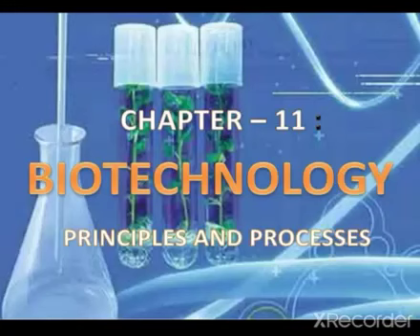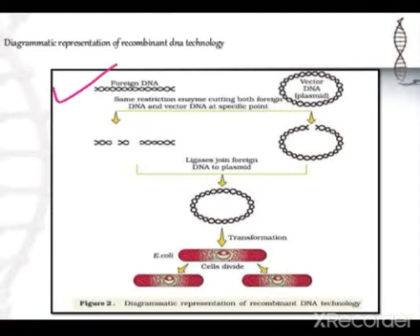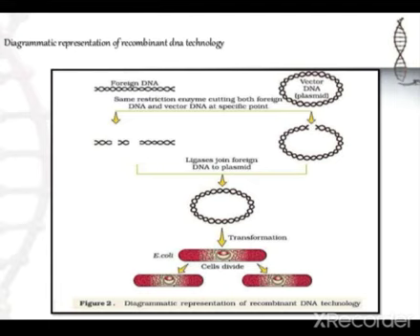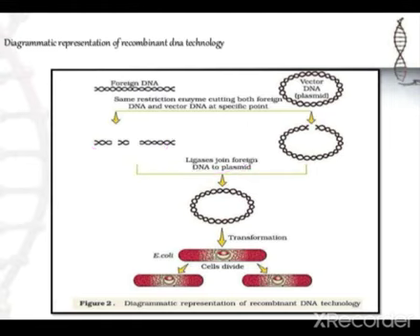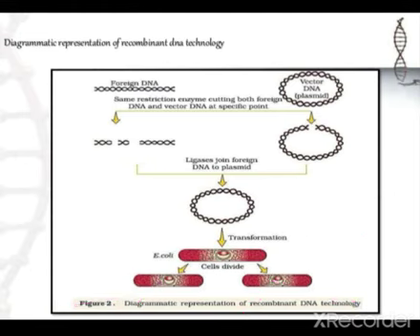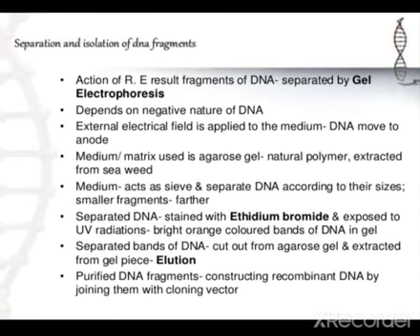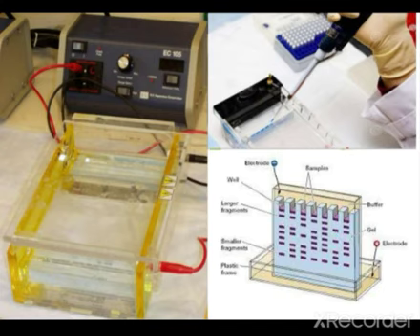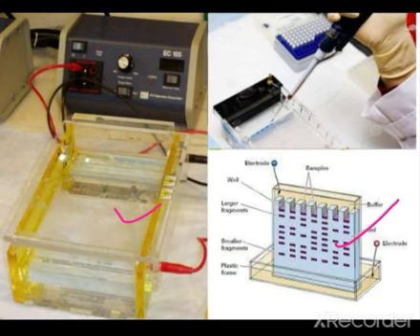Class - 12 Sub - Biology Chapter - 11 part 7 tools of r DNA Technology